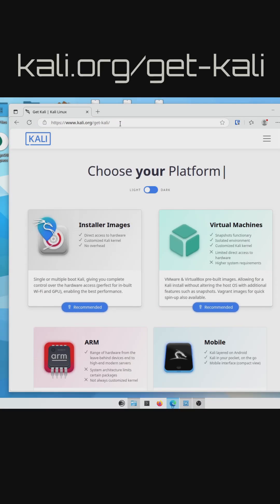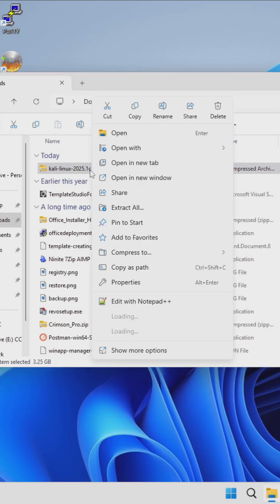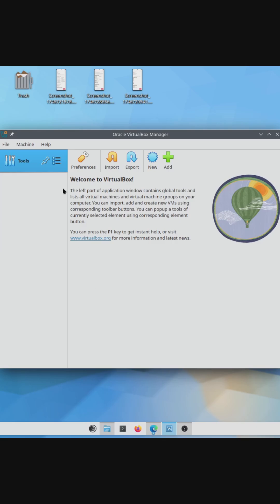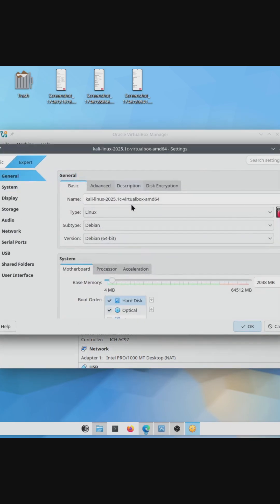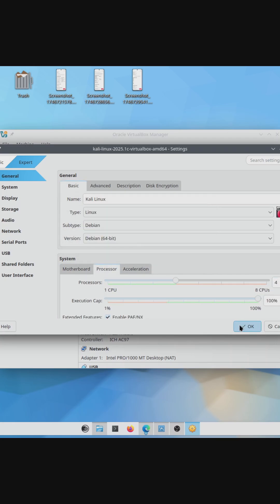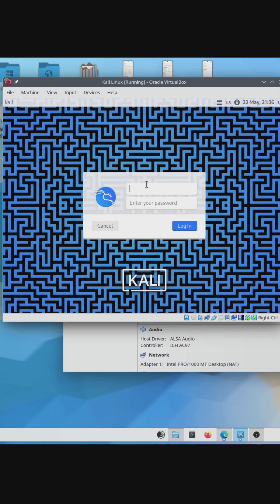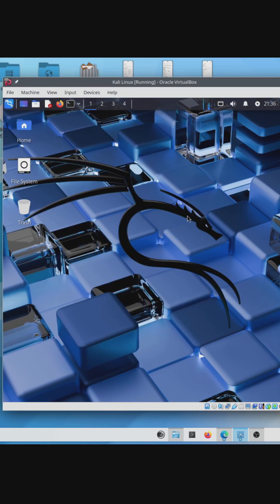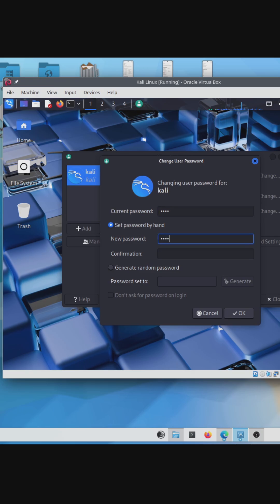How to Install Kali Linux in VirtualBox (Easiest Way - Less Than 2 Minutes!)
Install Kali Linux in VirtualBox in less than 2 minutes using the official Kali Linux VirtualBox image. This is by far the easiest and quickest way to create a Kali Linux virtual machine in VirtualBox. VirtualBox Guest Additions even come preinstalled!

I'll show you how to get started step-by-step.